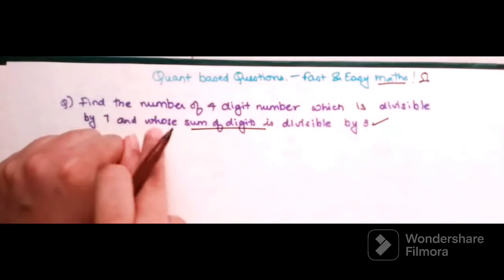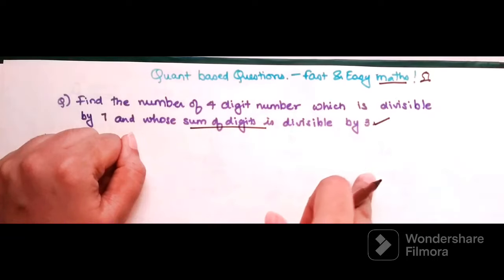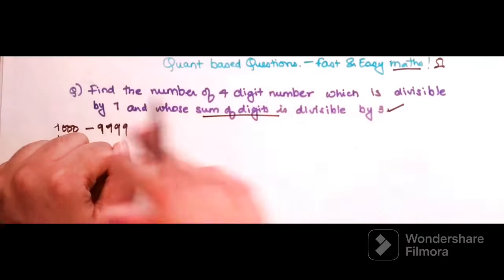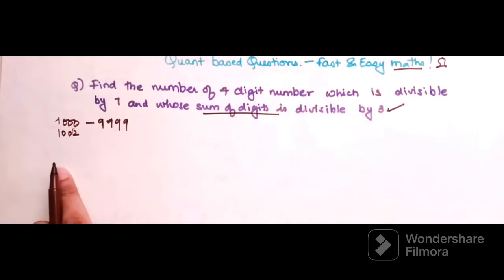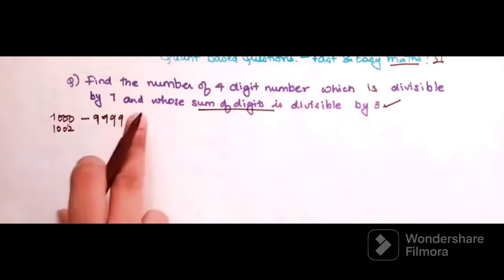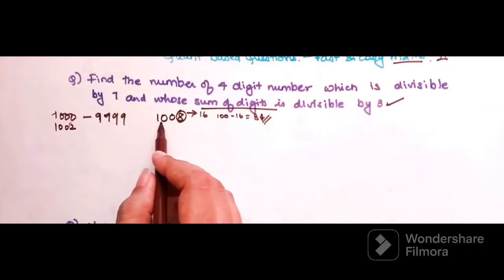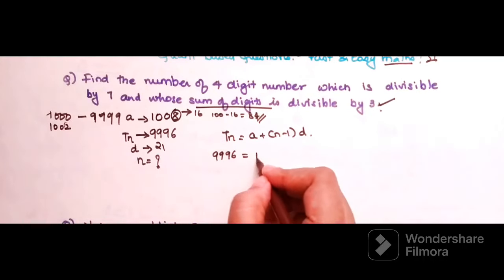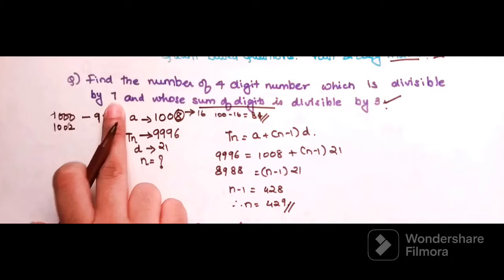Can you crack this Riddle?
math riddle
math riddles
math riddles with answers
math riddles for kids
math riddles game
math riddles level 7
math riddles level 11
math riddles level 16
math riddles level 8
math riddles level 21
math riddles bright side
math riddle ted ed
math riddle solved
matt riddle theme
matt riddle ufc
math riddles level 32
math riddle bridge
math riddle song
math riddle 5th grade
math riddle prisoners
math riddle 59
math riddles and puzzles math games
math riddles app
math riddles app answers
math riddles and brain teasers with answers
math riddles all levels
math riddles and puzzles
math riddles app level 8
mathematics riddles and answers
math puzzles and brainteasers
math puzzle app
andy math riddle solved
math addition and subtraction riddles
andy math 4 hat riddle
what time is it a book of math riddles
viral math riddle answered - the
math riddle bangla
math riddle brain teaser
math riddle bat and ball
math puzzle boxes
math puzzle bengali
math puzzle bright side
math puzzle brain test
math puzzles bangla
maths puzzles by imran sir
math brain riddles
bridge math riddle,
bright side math riddles
best math riddles
christmas math riddle
can you solve this math riddle
math riddle dungeon encounters
math puzzle drawing
math puzzle door hogwarts legacy
math puzzle difficult
maths difficult riddles
mathematics day riddles
math difficult puzzles with answers
math day puzzles
st patrick's day math riddle
30 dollar math riddles
math riddles easy
math riddle extra dollar
math puzzle earn money
math puzzle easy
math emoji puzzle
math equation puzzle
math riddles for elementary students
math riddles in english
easy math riddles
ted ed math riddle
math riddle vs seth rollins extreme rules
fun math riddle
math riddle games
math riddles game level 17
math riddles game level 7
math riddles grade 5
math riddles game level 8
math riddles grade 4
math riddles game level 1
math riddles game level 11
math riddles grade 3
math riddles game level 10
game show math riddle
math riddles hard
math riddles hindi
math riddles hard with answers
math riddle hogwarts
math riddle hogwarts legacy
math puzzle hogwarts legacy
math puzzles high school
math puzzle hss level
math puzzle hindi
math puzzle hogwarts legacy witches tomb
hardest math riddle
hardest math riddle in the world
halloween math riddle
hogwarts legacy math riddle
hogwarts math riddle
the happening math riddle
math puzzle
math puzzle questions with answers
math puzzles
math puzzles with answers
math puzzles for kids
math puzzle game
math puzzle short video
math puzzle solve
math puzzle questions with answers malayalam
math puzzle game with answer
math puzzle questions with answers shorts
easy math puzzle with answer
hardest math puzzle with answer